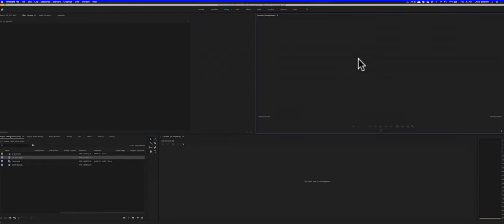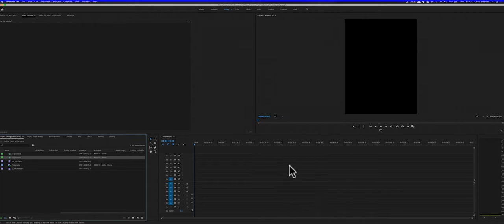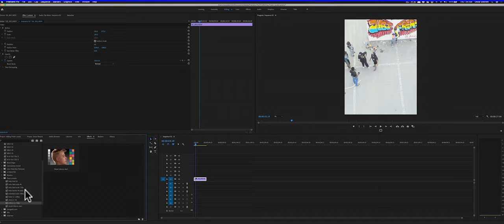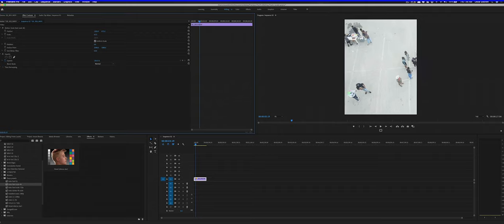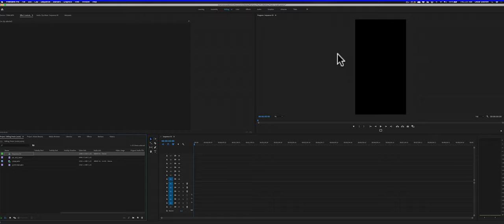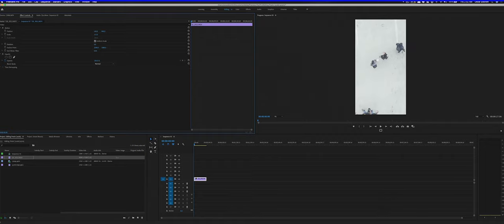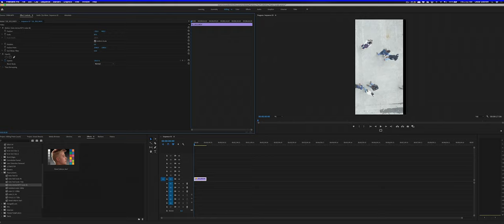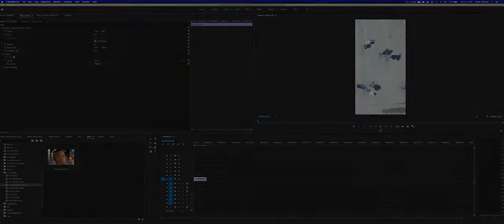Speed up your video editing ( Free Adobe premiere pro Preset Pack )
Oscar Elochim scale presets 1.0 is a free preset pack for Adobe premiere pro that will speed up your video editing and save you lots of time when editing footage on a timeline it was not meant for example 4k resolution on a 108op timeline or 4k footage on a 4:5 ratio timeline for Instagram. You simply drag and drop and you're good to go, you always adjust the position in the effects control to frame your clip where the action is.
Download my scale preset kit for free:
My Filmmaking KIT for 2020

Main Camera ( Sony A7iii)
Cam 2 (Sony A6000)
My Fav lens (Sony 18-105 F4)
My Other Lenses: 14mm ,50mm 85mm 8mm (fisheye)
ZOOM F1 (Sound)
Go Pro
MacBook Pro
Samsung T5 SSD
USB C Dongle
Apple iMac 21.5-inch
My ultra-wide LED Monitor
DJI Ronin S
My most used light ( Aputure 120dii )
Light Dome Mini
Cheap Led Light
My Fancy RGB LED light
My Drone
Fast Charging 10 in 1 USB BRICK